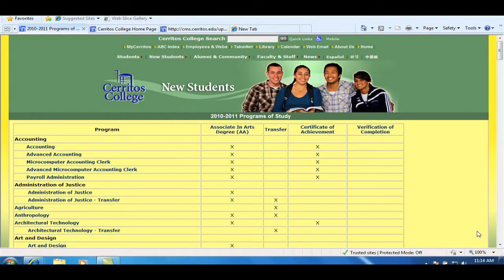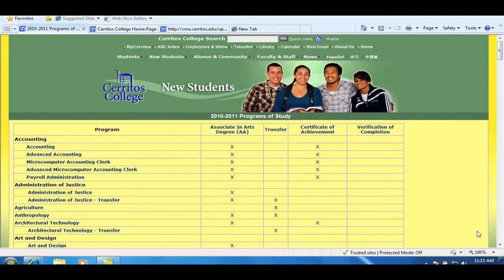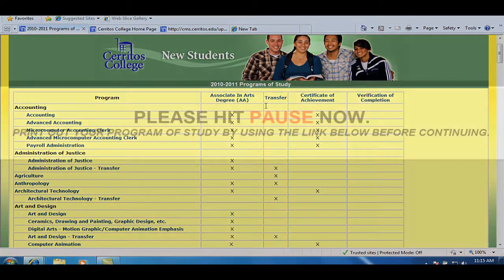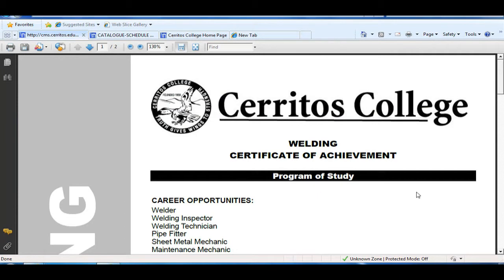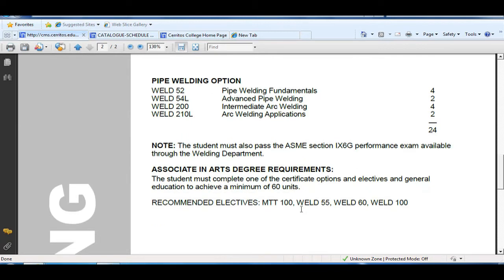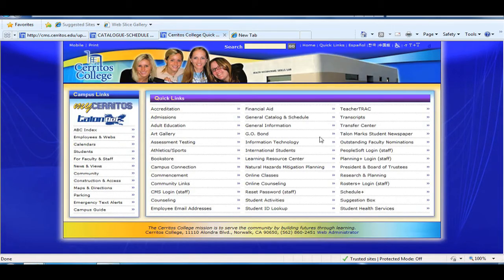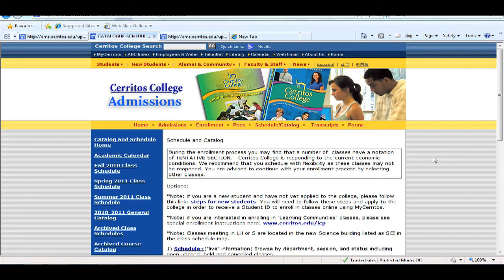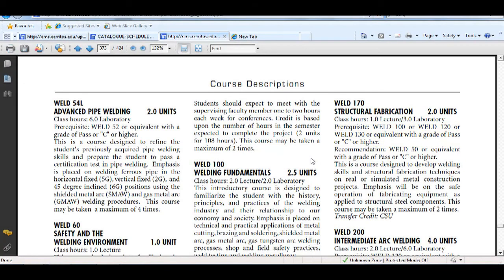Video 3.2 - Programs of Study (CERT)